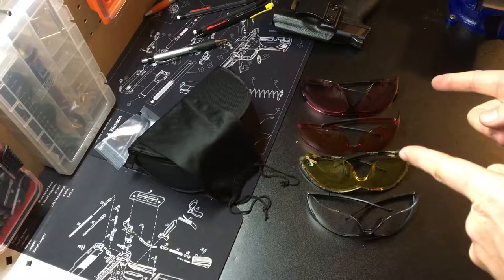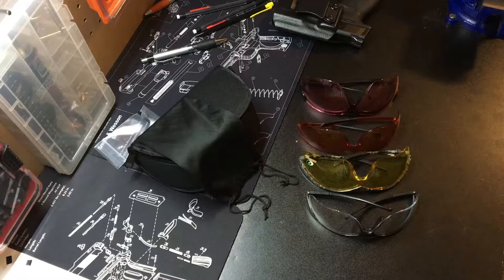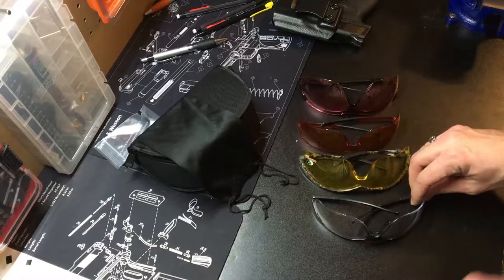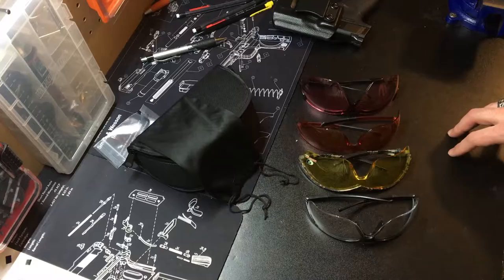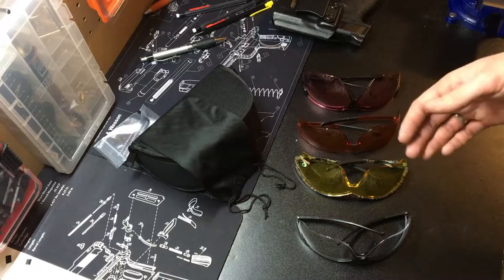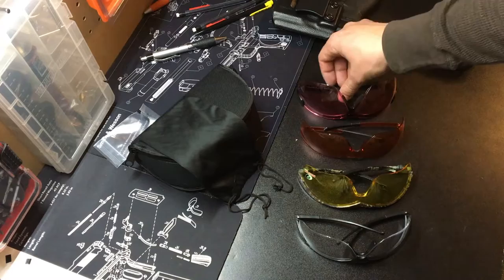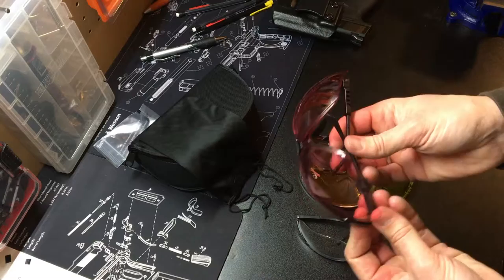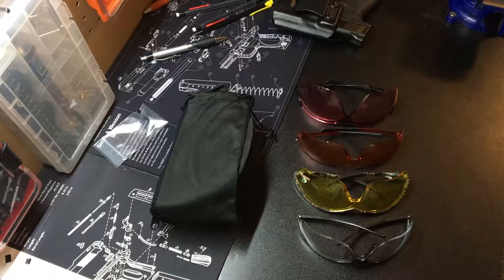From the Bench - Safety Glasses